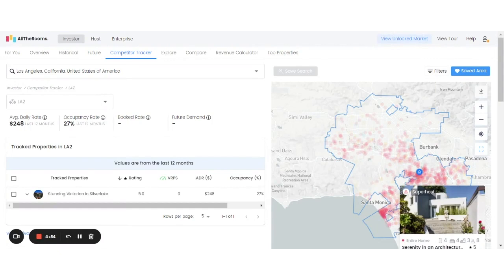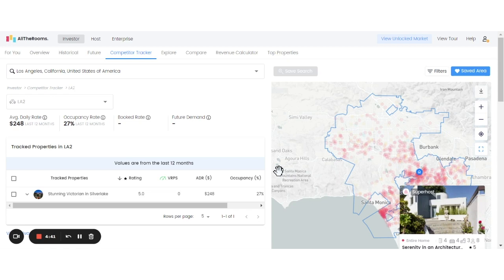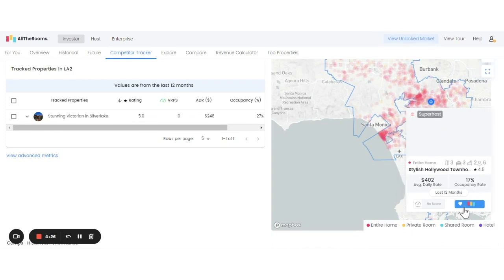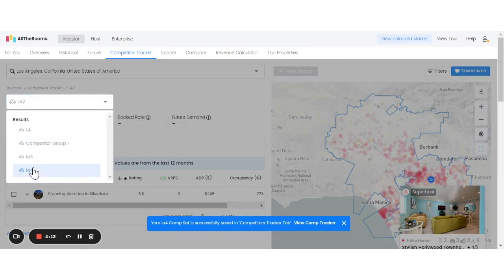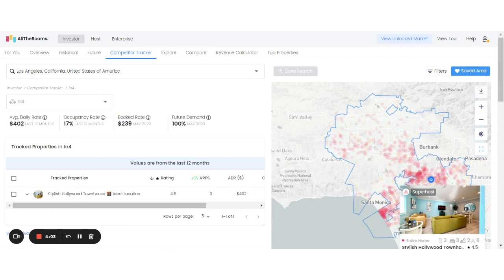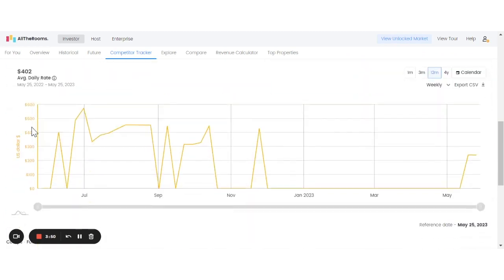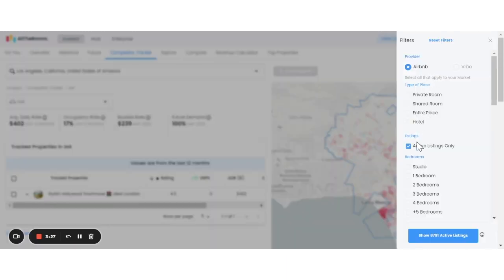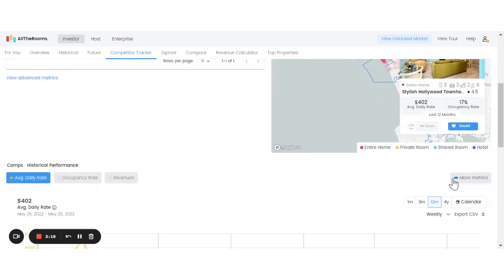AllTheRooms Video Tutorial - Competitor Tracker Tab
In this Video we'll guide you to our powerful CompetitorTrackerTab. With this tool, you can track and analyze different sets of properties to gain insights into their historical and future performance. This tool is especially helpful for monitoring your competitors.